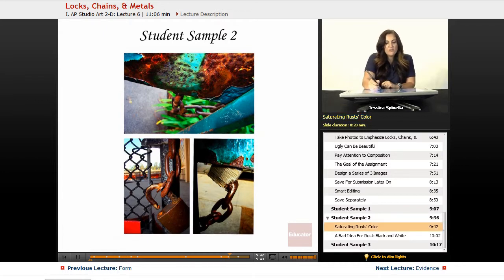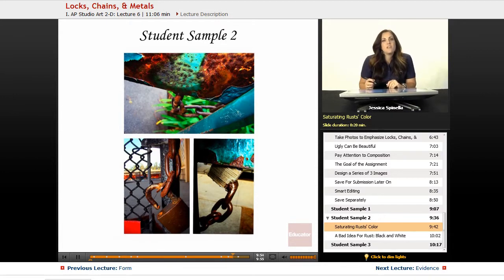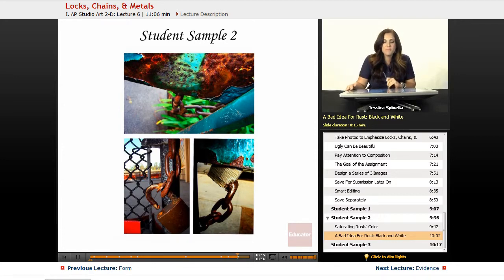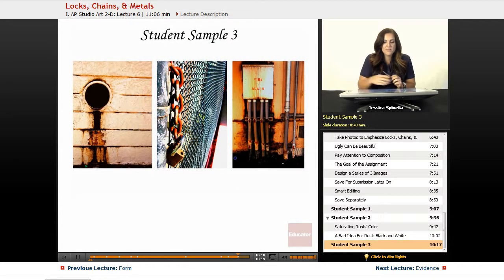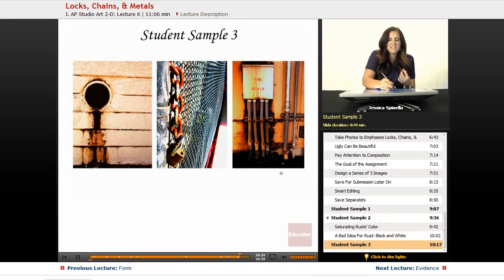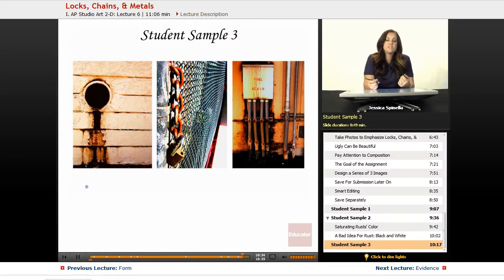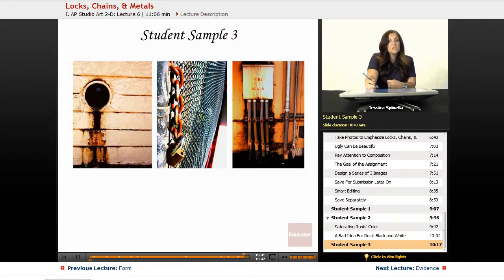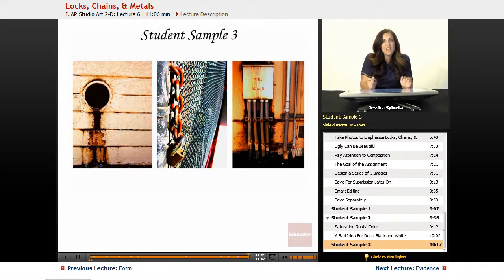"Locks, Chains, & Metals" | AP Studio Art 2D with Educator.com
Prep your portfolio for the AP Studio Art 2D test!